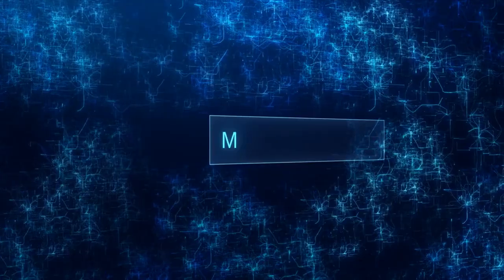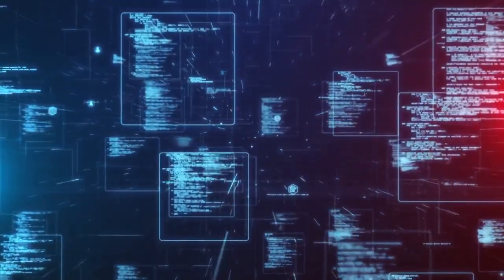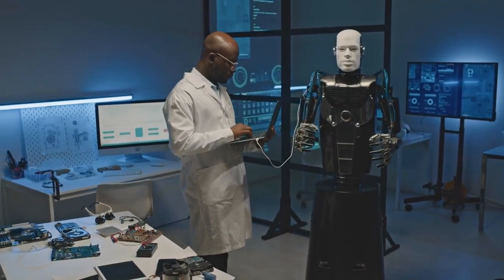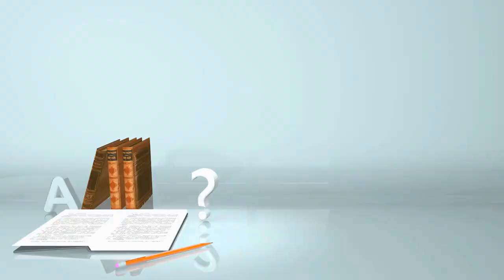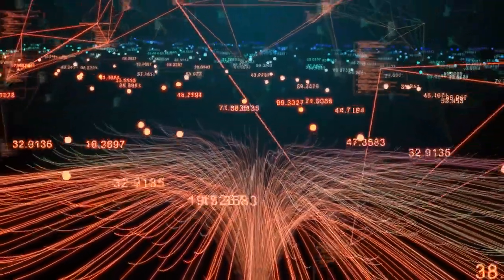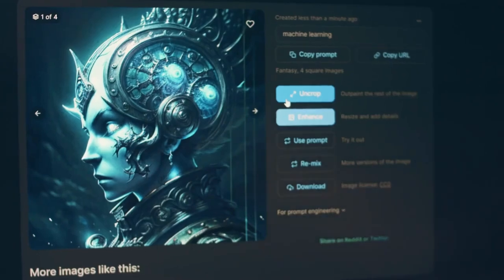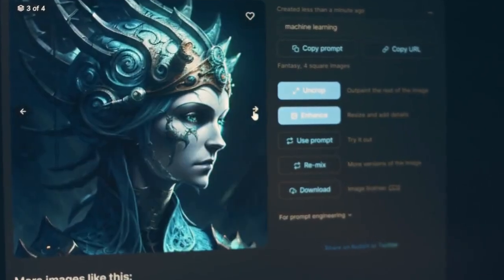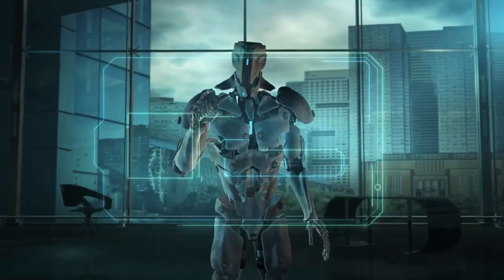All ML Algorithms Explained: Supervised vs Unsupervised!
All Machine Learning Algorithms Explained

This video offers an introduction to **machine learning**, explaining how computers learn from data without explicit programming. We explore various **algorithms** that power this field, breaking down concepts like **supervised learning** and **unsupervised learning**. This content is perfect for anyone looking for an **ai for beginners** guide to understanding the core principles of ML.

Today, we're diving into the world of **machine learning** and exploring its core concepts. This video provides an **ai explained** look at how computers learn from data, covering various algorithms from supervised to unsupervised learning. We'll break down the fundamentals of **deep learning** and **artificial intelligence**, making it accessible for anyone interested in **data science** and **programming**. 🤖

Meta ai jahat, John Cena Voice, Jobs, Investment, Hidden Features, History, Doesn't Work, Dangerous, Case,
Gemini AI Minecraft |Gemini AI Image Generator Controversy |Home Assistant |Answers |Chatbot Python |Bgm  2.0 agentic ai,  astra, browser,  2 vs gpt

Alibaba’s New AI Trend |AI Website |Web |Qwen 2.5 vs Llama 3.2 |Deepseek Just Lost to Alibaba's New AI Tools |Assistant |AI Powered Apps |AI Driven Marketer |Digital Marketing |AI Revolution 5 Minutes |The Coming Wave How AI Will Change Everything |ai predicts future of humanity |future of ai and vr